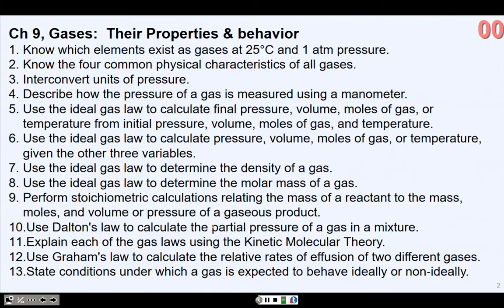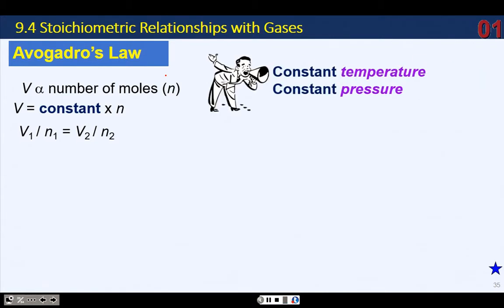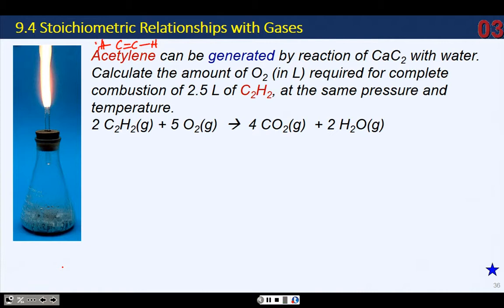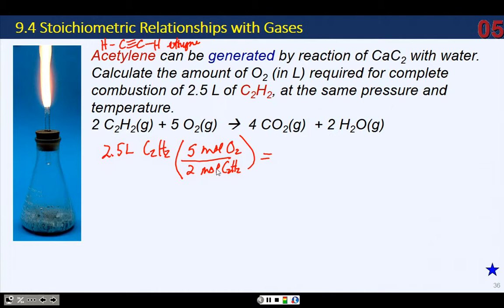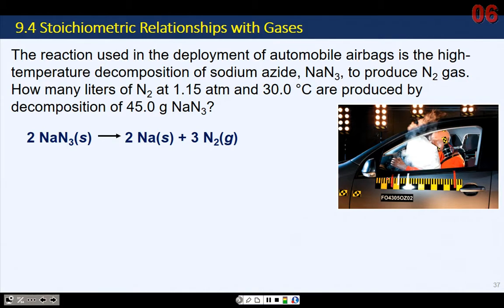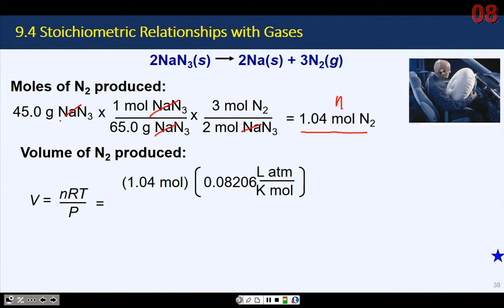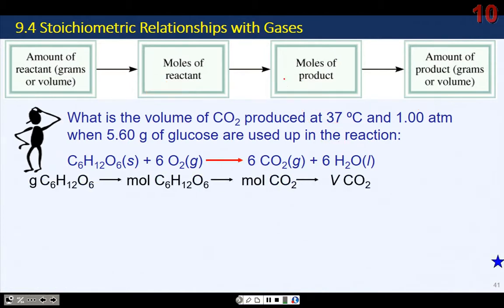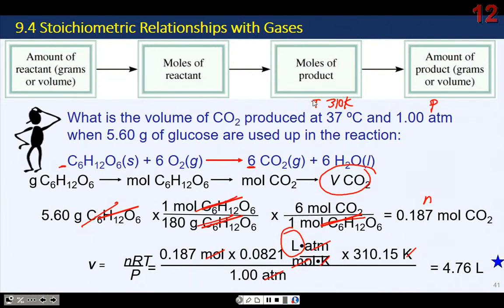9.4 Stoichiometry with gases